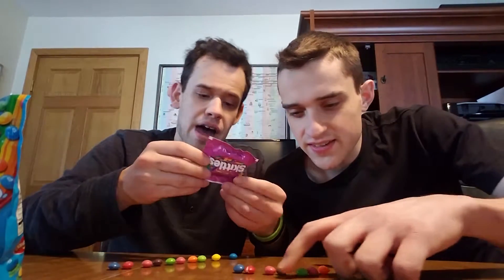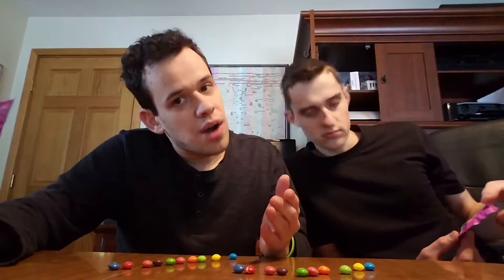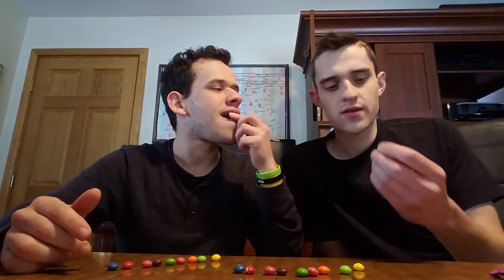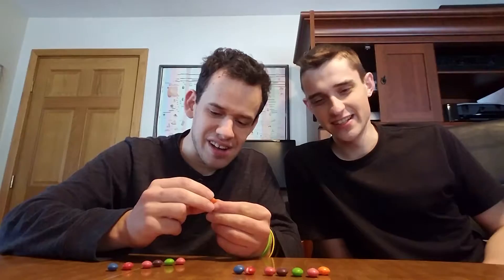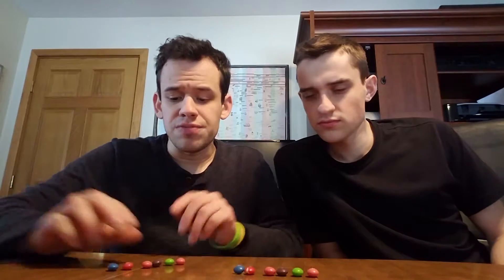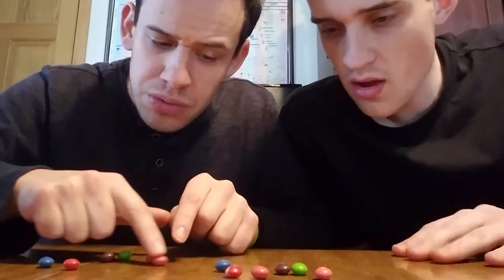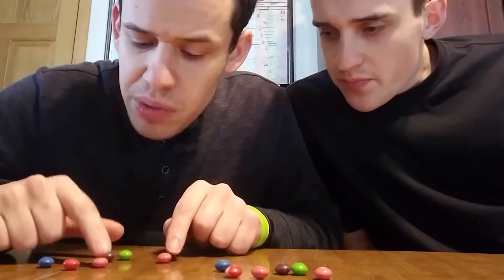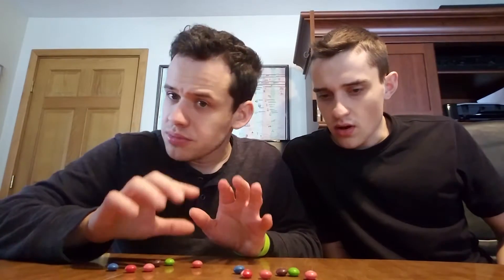Analyzing the True Flavors of Wild Berry and Tropical Skittles (Part 1)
David and I have fun analyzing the true taste of Flavor Mash-Ups Skittles. Some of their flavors really surprised me! Have you tasted Wild Berry and Tropical Skittles? What did you think of their tastes? Part 2 coming soon!